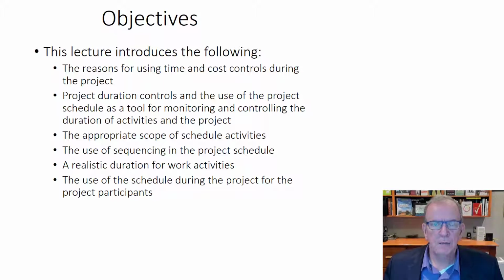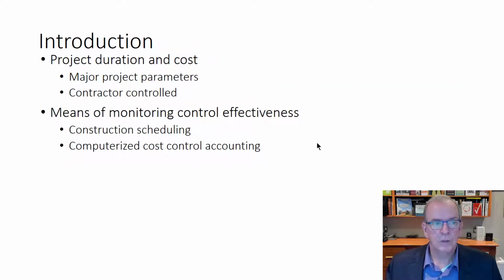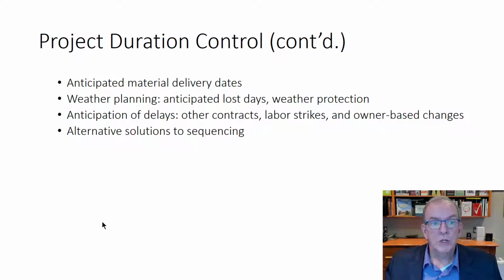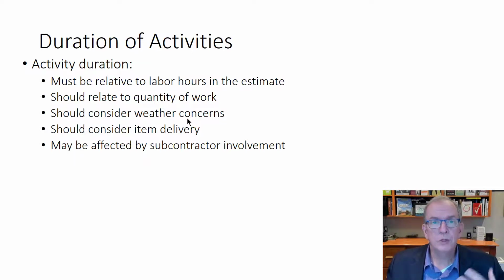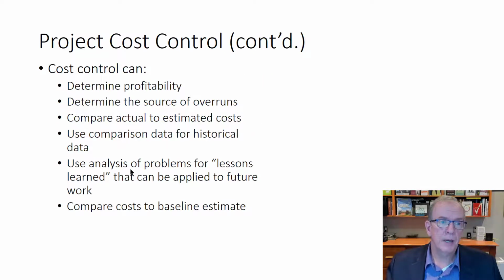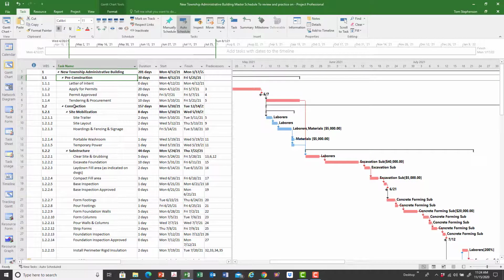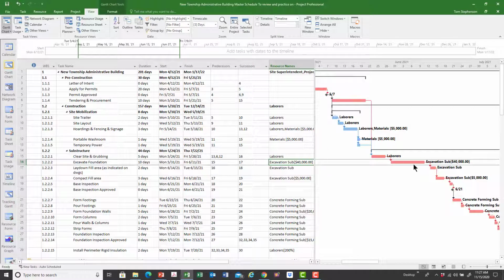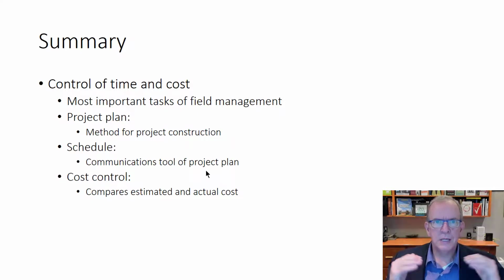Lecture 9B Time and Cost Lecture for Site Management Course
In this video Tom Stephenson provided an introduction to Planning, Scheduling and Control of Construction Projects with respect to Time and Cost.